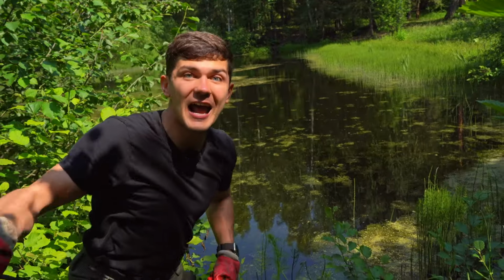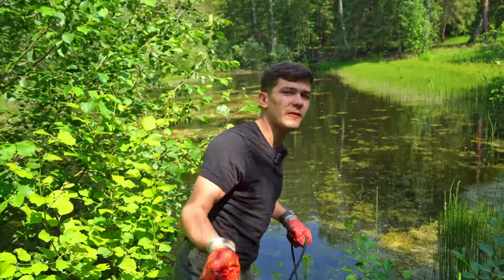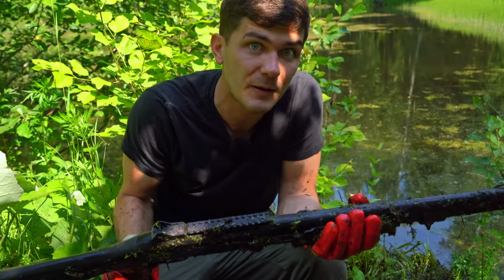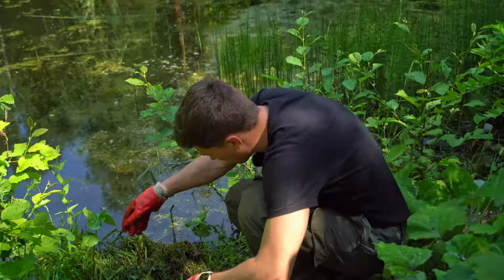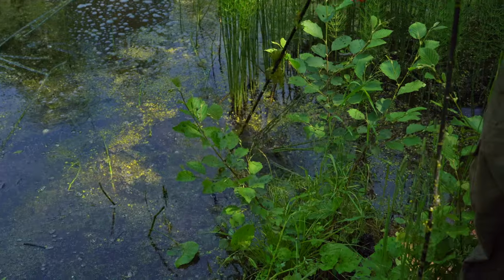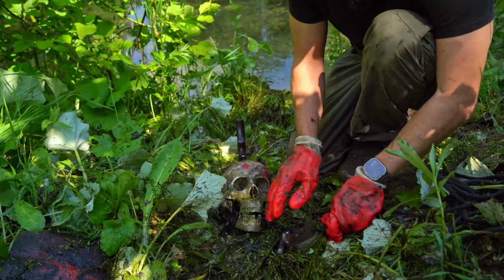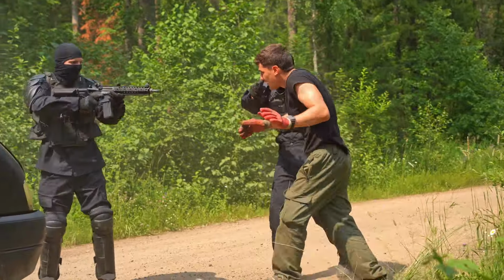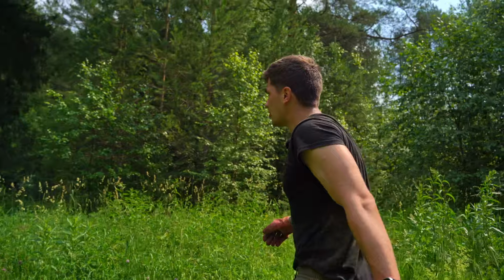Terrifying SCP-096 Finds During Magnet Fishing! Police Involved!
Get ready for an adrenaline-pumping journey like never before on Slav's Adventures! In this electrifying episode, our magnet fishing expedition takes a spine-chilling turn as we uncover eerie artifacts connected to SCP-096, one of the most horrifying entities from the SCP Foundation lore. But the suspense doesn't end there — our shocking finds attract the attention of the police, escalating the tension to a whole new level!

Join us as we dive into this nightmare-filled adventure that you won't want to miss. Watch now and experience the thrill of our most intense magnet fishing discovery yet!